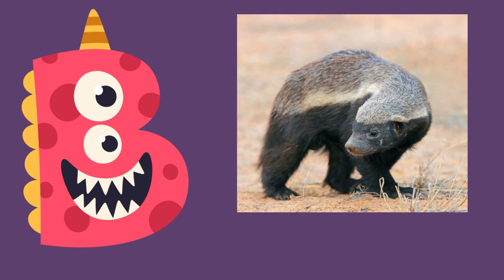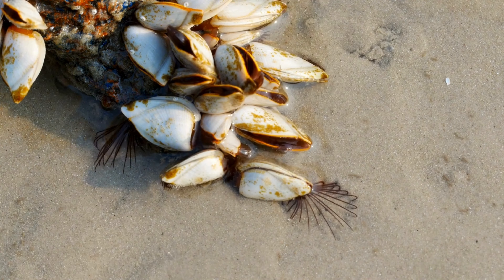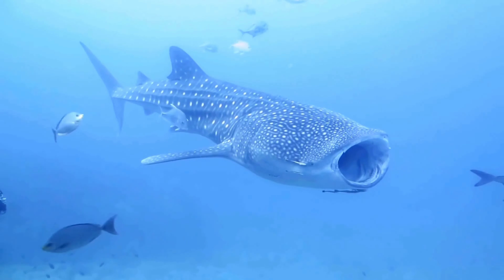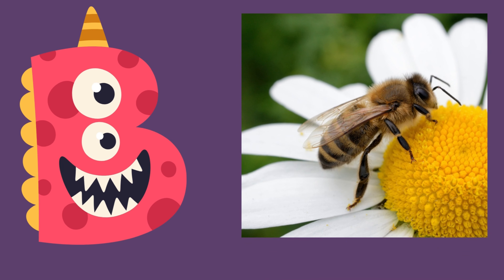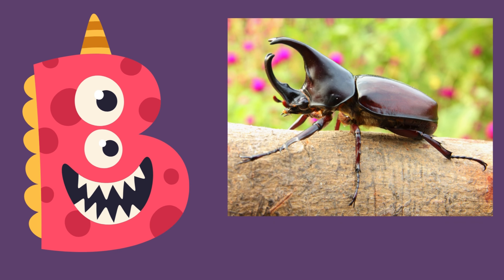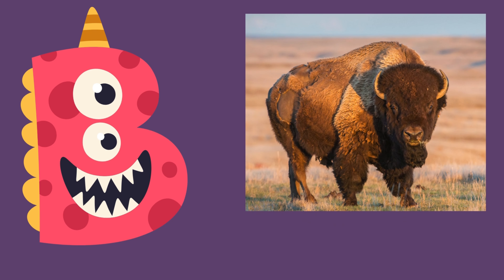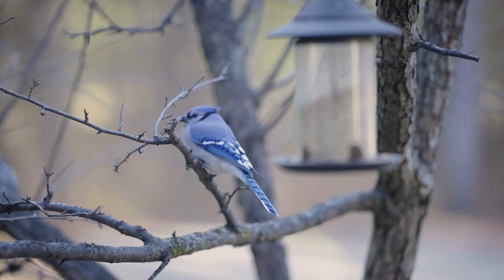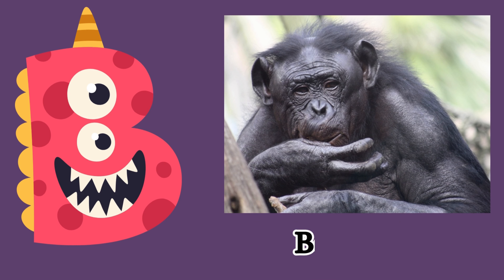ABC Animals Song for Kids |Starting Word B Animals Namel Alphabets Learning with Cute Animals name